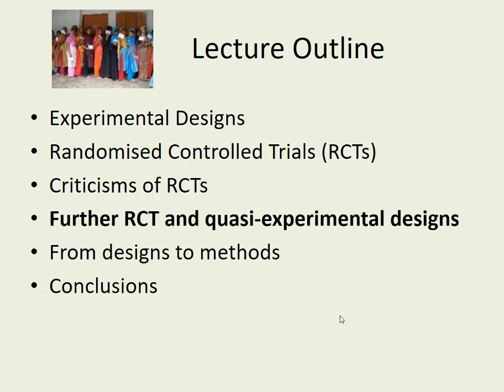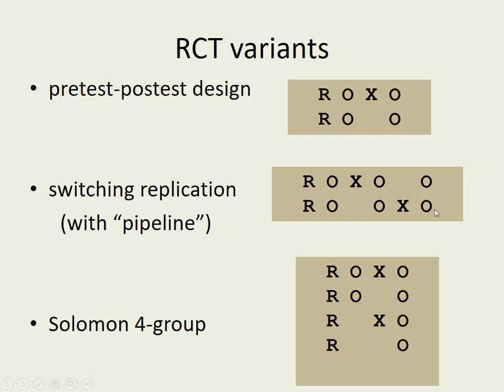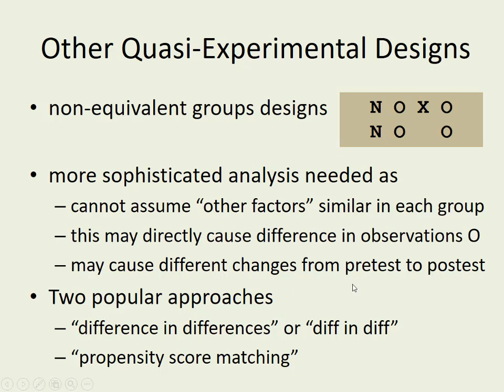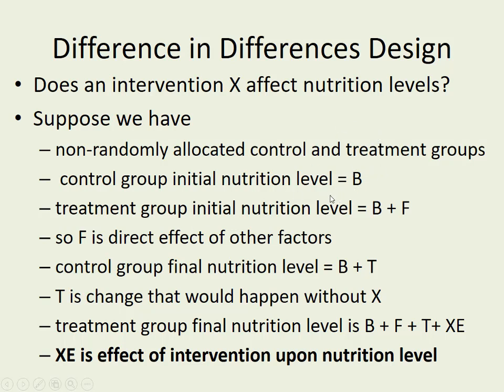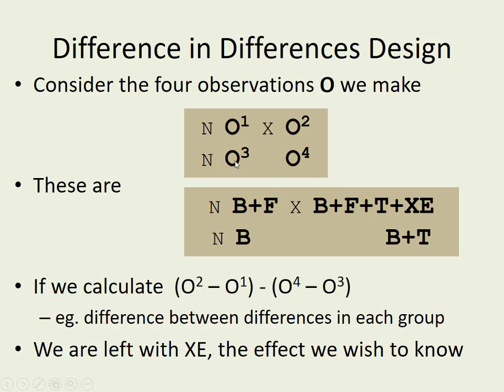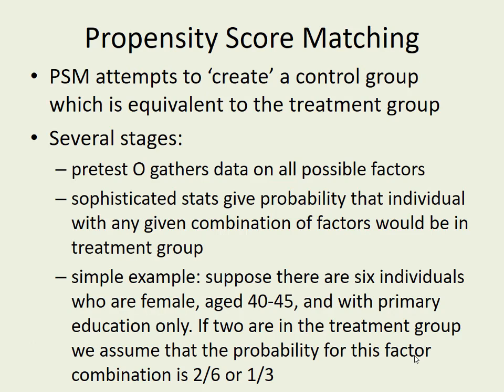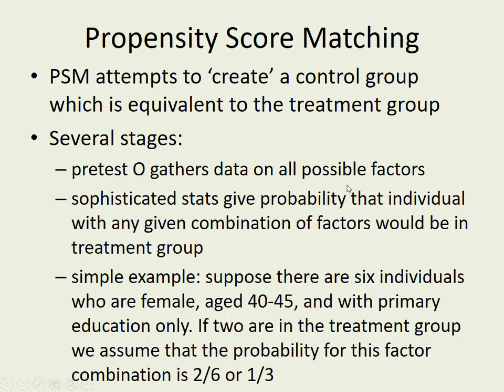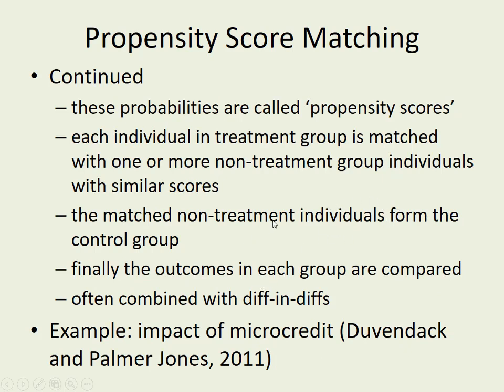qed 3 rcts 5